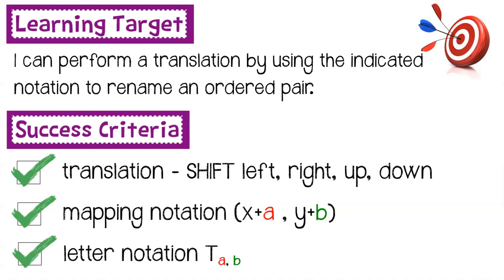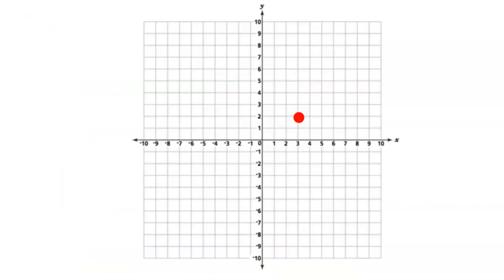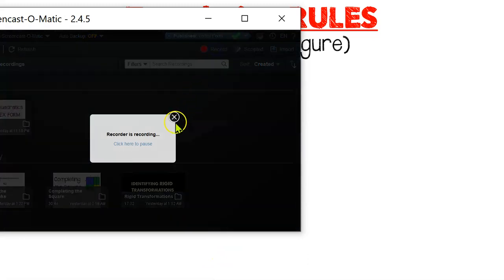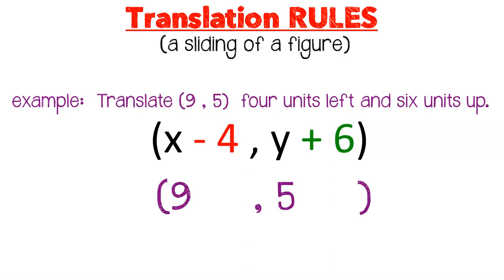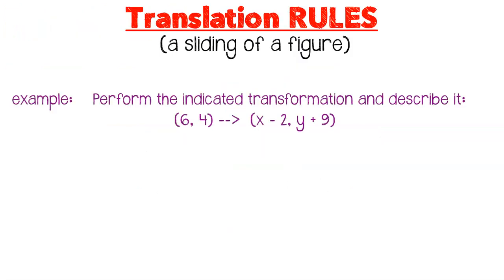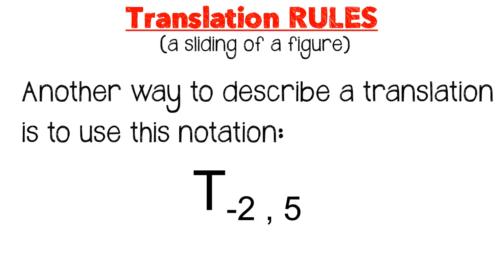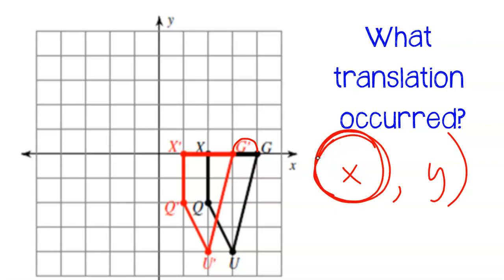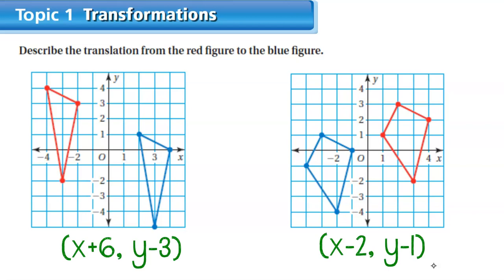Translations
This video shows how to translate coordinate points using a math rule.